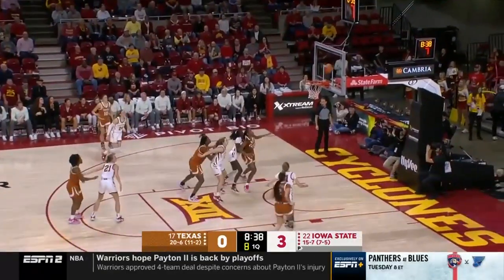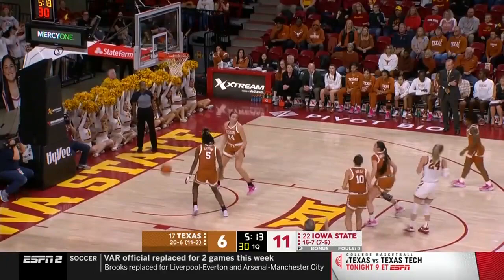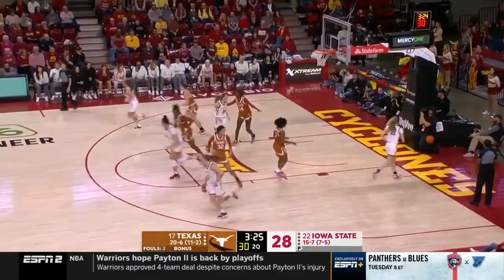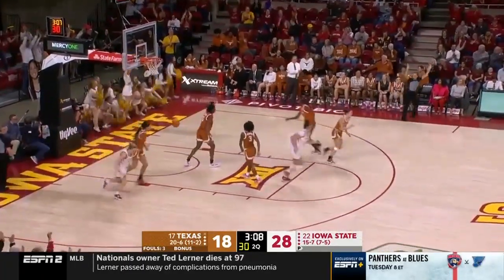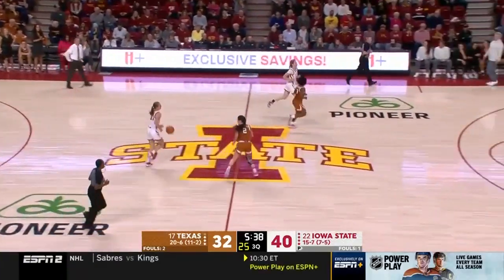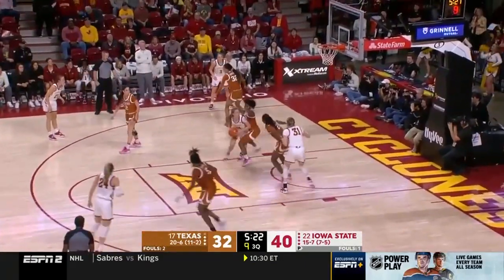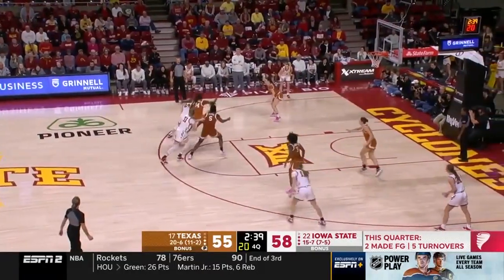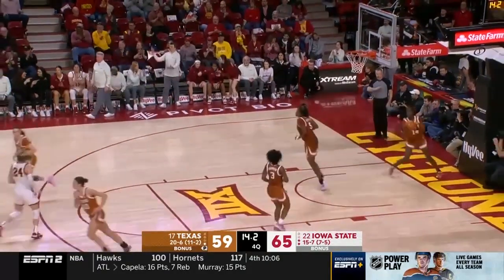Ashley Jones vs TEX 24 PTS 2.13.22